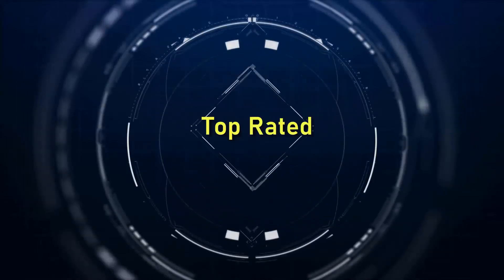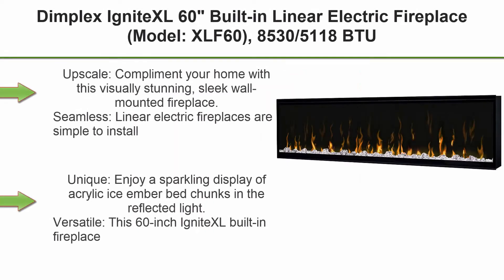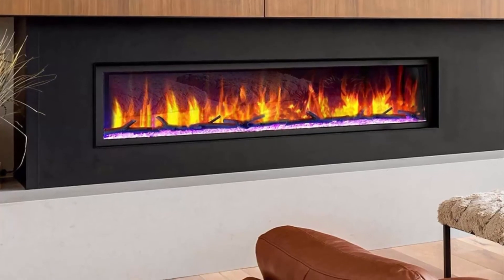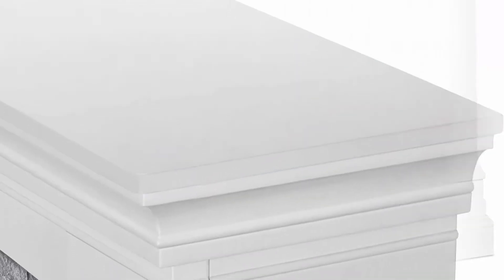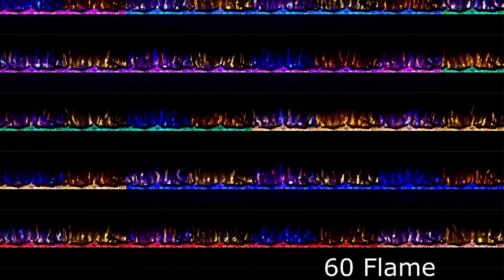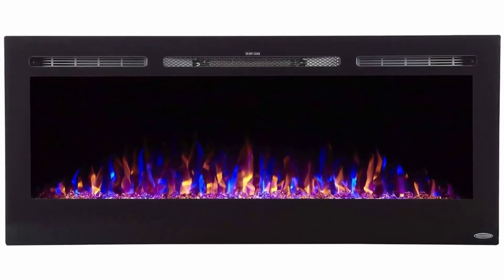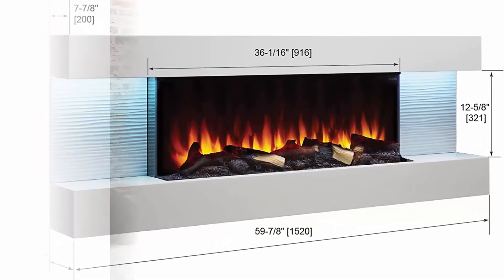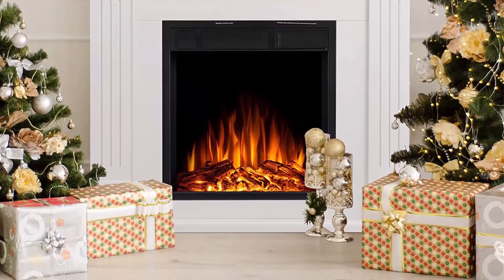✅ 10 Best Electric Fireplace Of 2022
10 Best Electric Fireplace;
👉Top 1:MagikFlame Electric Fireplace with Mantel

👉Top 2:Dimplex IgniteXL 60" Built-in Linear Electric Fireplace (Model: XLF60), 8530/5118 BTU, 240/120 Volt, 2500/1500 Watt, Black

👉Top 3:Dynasty 74" Cascade Linear Smart Control Flush Mount Electric Fireplace

👉Top 4:Real Flame Deland Grand Electric Fireplace, White, (8290E-W)

👉Top 5:Touchstone Sideline Elite Smart 60” WiFi-Enabled Electric Fireplace - in-Wall Recessed - 60 Color Combinations - 1500/750 Watt Heater (68-88°F Thermostat) - Black - Log, Crystals and Driftwood - 80037

👉Top 6:Touchstone 80004 - The Sideline Electric Fireplace - 50 Inch Wide - in Wall Recessed - 5 Flame Settings - Realistic 3 Color Flame - 1500/750 Watt Heater - (Black) - Log and Crystal Hearth Options

👉Top 7:Valmont Media Electric Fireplace in Dark Mahogany by Real Flame

👉Top 8:SimpliFire 60-Inch Format Floating Mantel Wall Mount Electric Fireplace | Finished White Mantel | Log and Crystal Hearth Options | 1500 Watt Heater | Remote Control

👉Top 9:JAMFLY Electric Fireplace Mantel Package Wooden Surround Firebox TV Stand Free Standing Electric Fireplace Heater with Logs, Adjustable Led Flame, Remote Control, 750W-1500W, Lvory White

👉Top 10:SEI Furniture Torlington Tiled Color Changing Electric Fireplace, White/Gray Marble (AMZ9539001CF)